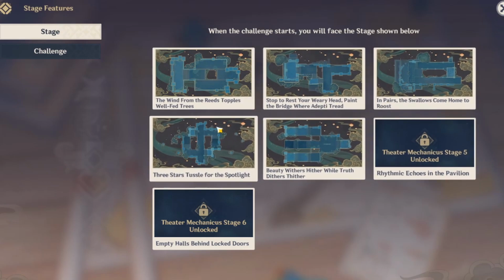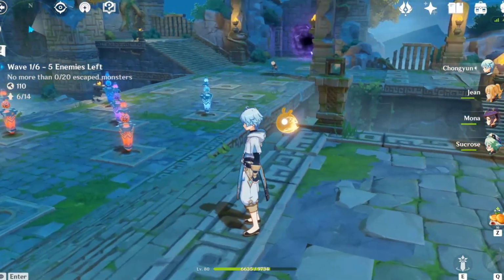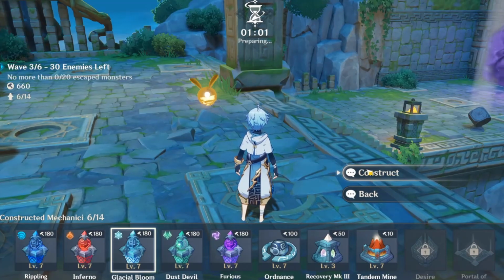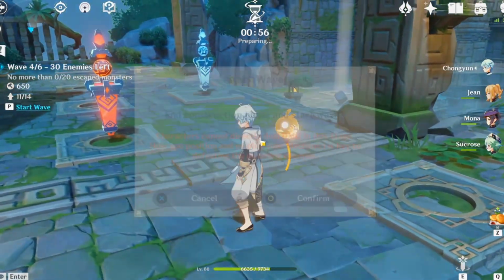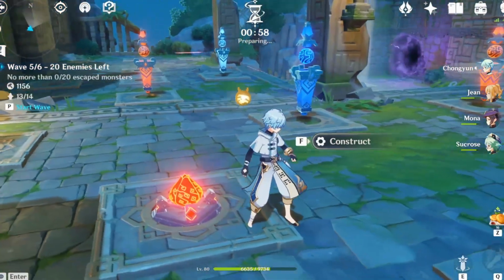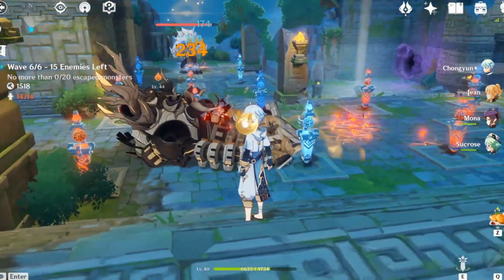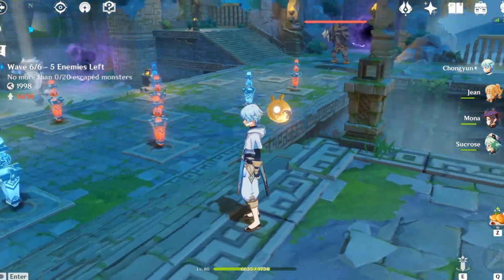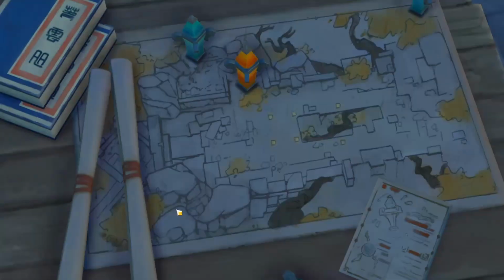PERFECT CLEAR DIFICULTY 5:18 | STAGE 3 |THEATER MECANICUS - Genshin Impact